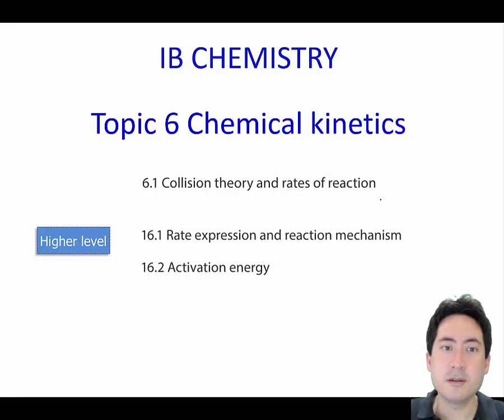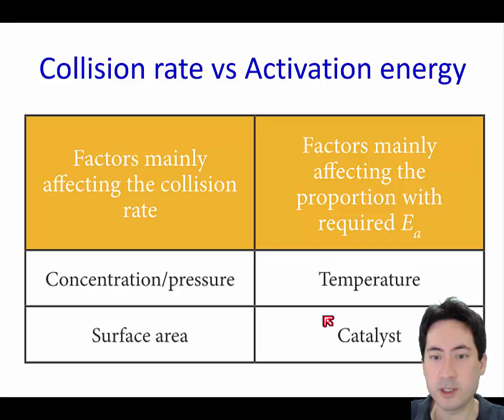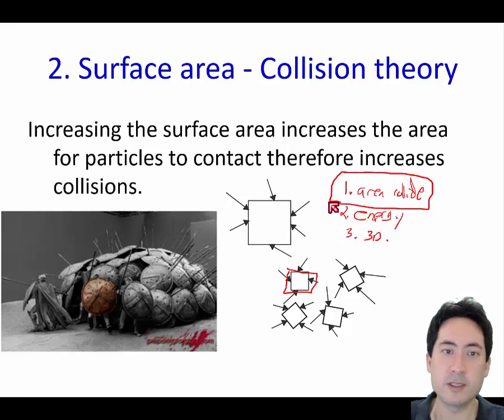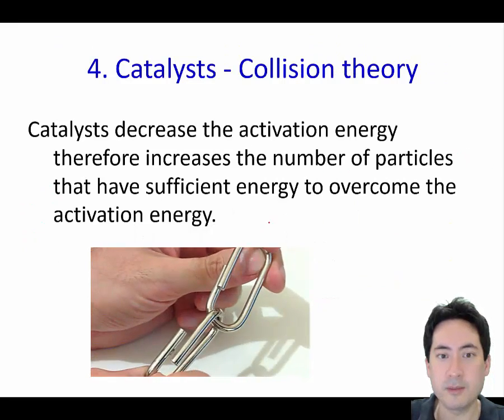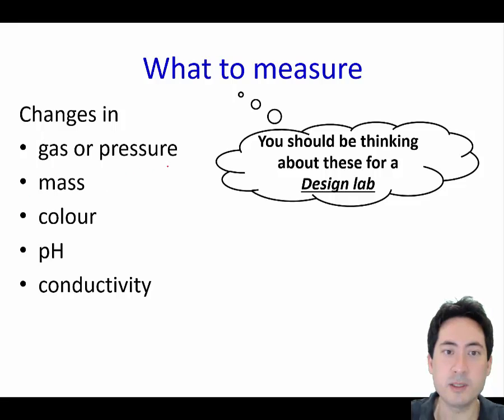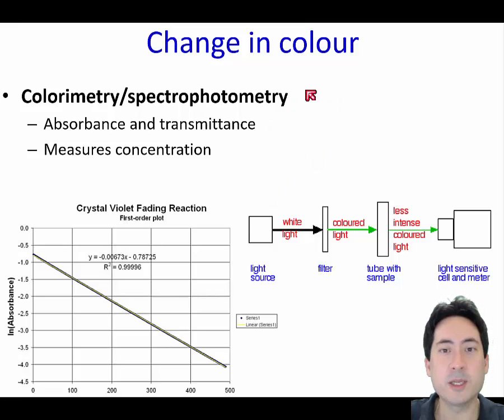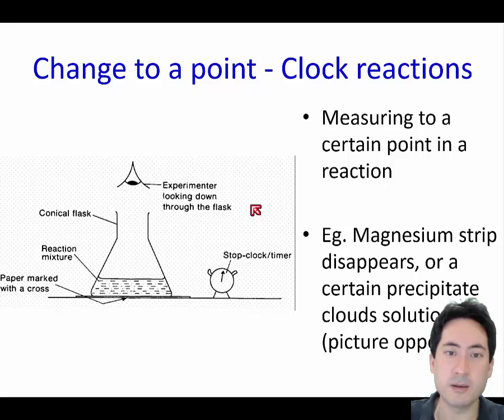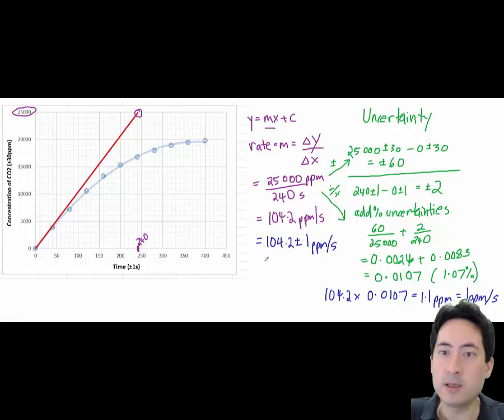IB Chemistry Kinetics Topic 6.1 Collision theory and rates of reaction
Using the collision theory to understanding the kinetics of reaction rates

0:00 Collision theory Spartan version
1:01 Collision theory IB version
1:50 Enthalpy diagram activation energy
2:33 Reaction rates: Collision rate vs activation energy
2:55 Reaction rates: Concentration
3:37 Reaction rates: Surface area
4:25 Reaction rates: Temperature
5:05 Maxwell-Boltzmann curve with temperature
6:10 Reaction rates: Catalysts
6:36 Maxwell-Boltzmann curve with catalysts
7:04 Enthalpy diagram with catalysts
7:17 Rate of reaction formula
7:34 Preparing for rates of reaction experiments
8:19 Rate of reaction experiments: Gas collection
9:08 Rate of reaction experiments: Change in mass
9:32 Rate of reaction experiments: Spectrophotometry
9:54 Rate of reaction experiments: pH or conductivity
10:41 Rate of reaction experiments: Clock reactions
10:52 Rate of reaction graph and calculations

6.1 Collision theory and rates of reaction SL
• Species react as a result of collisions of sufficient energy and proper orientation.
• The rate of reaction is expressed as the change in concentration of a particular reactant/product per unit time.
• Concentration changes in a reaction can be followed indirectly by monitoring changes in mass, volume and colour.
• Activation energy (Ea) is the minimum energy that colliding molecules need in order to have successful collisions leading to a reaction.
• By decreasing Ea, a catalyst increases the rate of a chemical reaction, without itself being permanently chemically changed.
• Description of the kinetic theory in terms of the movement of particles whose average kinetic energy is proportional to temperature in Kelvin.
• Analysis of graphical and numerical data from rate experiments.
• Explanation of the effects of temperature, pressure/concentration and particle size on rate of reaction.
• Construction of Maxwell–Boltzmann energy distribution curves to account for the probability of successful collisions and factors affecting these, including the effect of a catalyst.
• Investigation of rates of reaction experimentally and evaluation of the results.
• Sketching and explanation of energy profiles with and without catalysts.